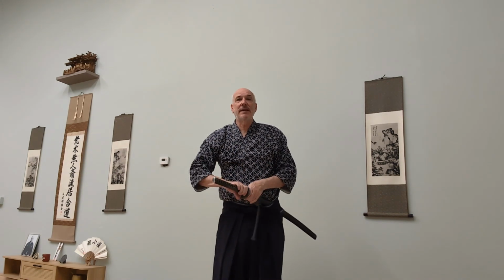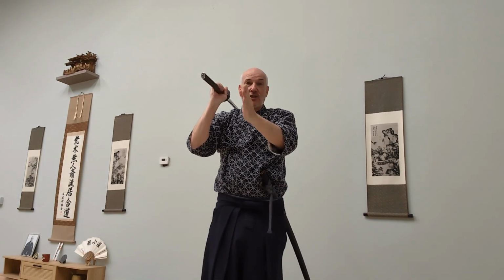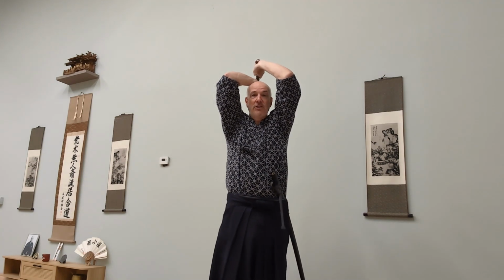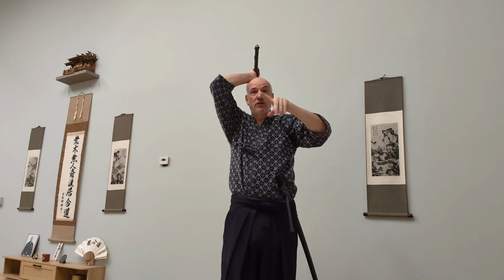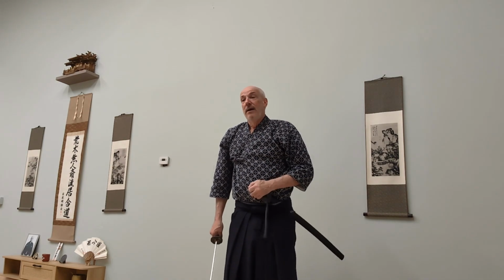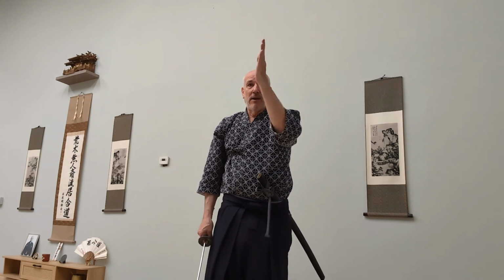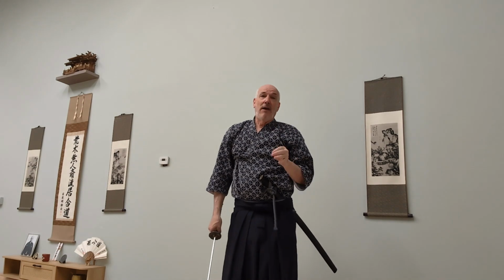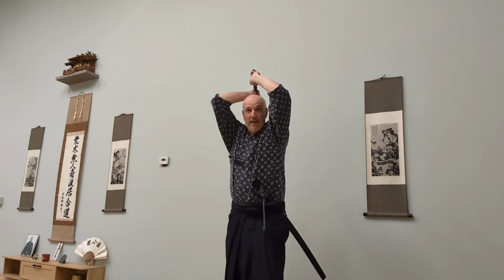Feb.3rd Day 21 of training. How to troubleshoot your cut!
Only a little over a month till my students and I go to Japan. Training is going well. At the end I give some tips on how to troubleshoot your cuts!